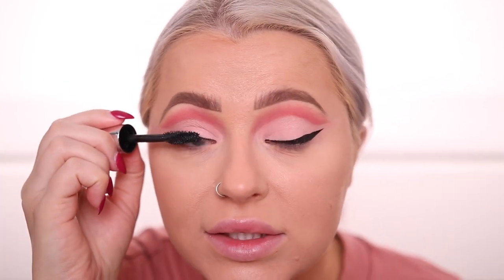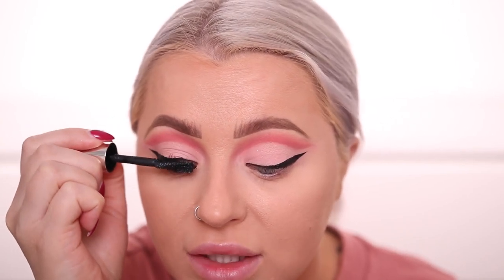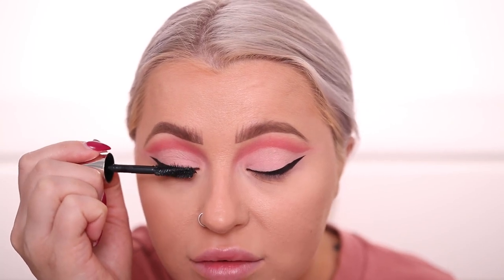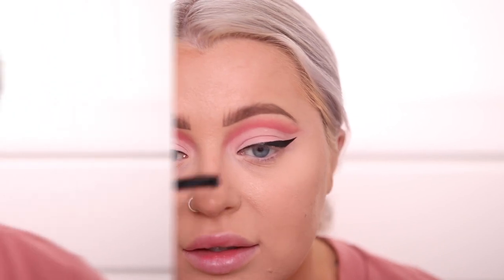FULL FACE OF NEW MAKEUP TESTED | BABSBEAUTY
Hey guys! Today we are doing a full face of new makeup first impressions! Trying out tons of makeup from melt cosmetics, natasha denona, lorac cosmetics, milk makeup, smashbox cosmetics & more!

Too Faced Born This Way Turn Up The Light Highlighting Palette MEDIUM